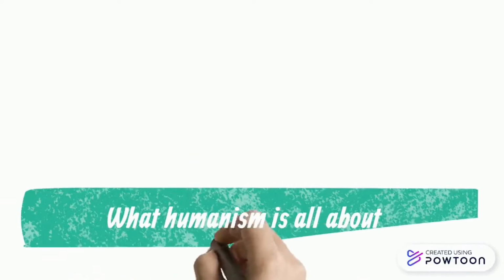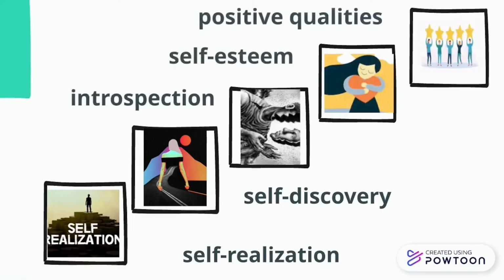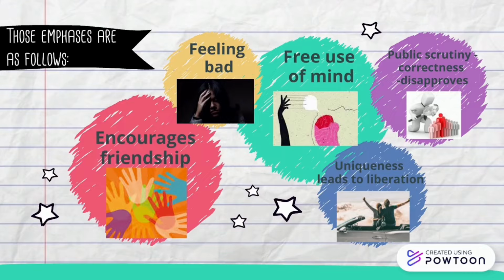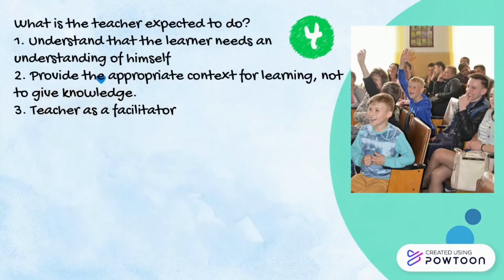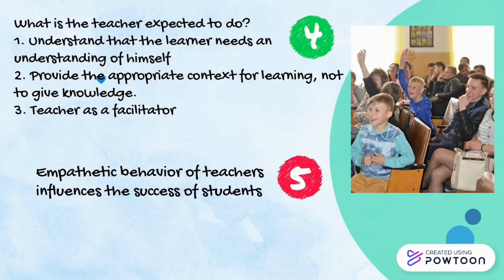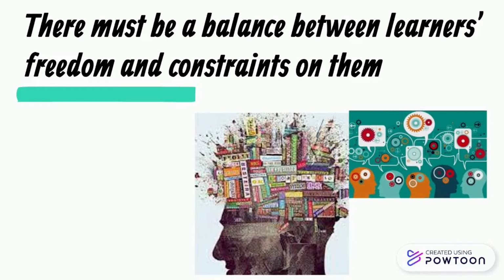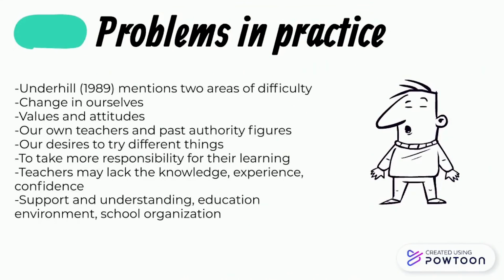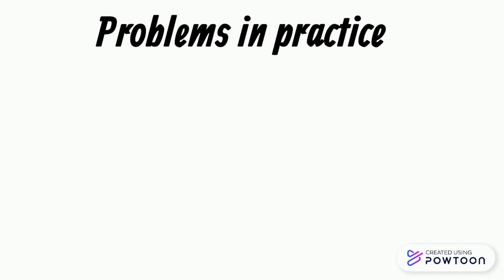Humanism in the foreign language classroom